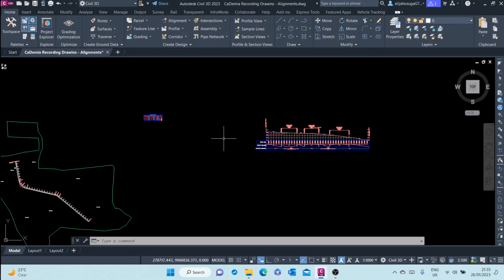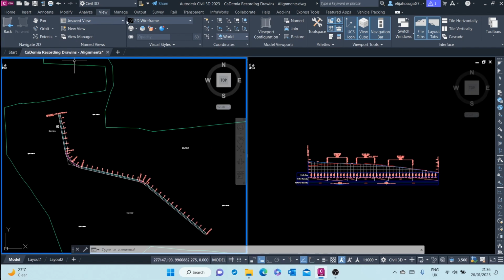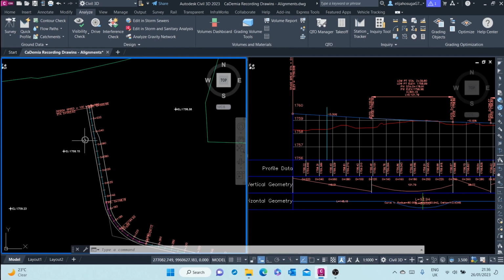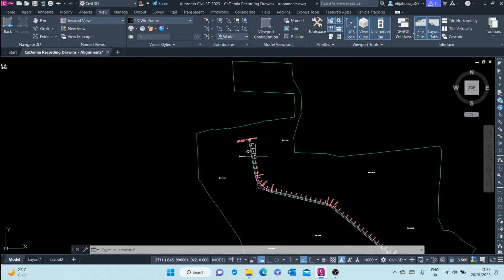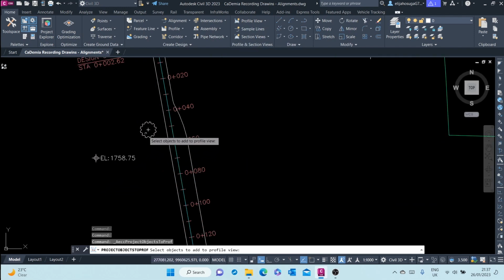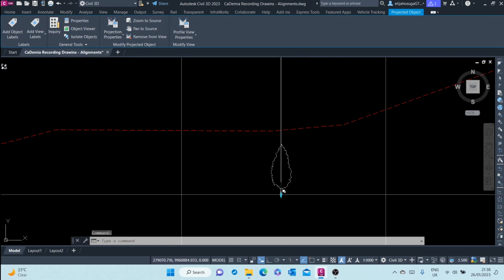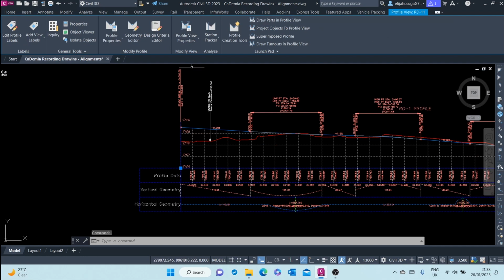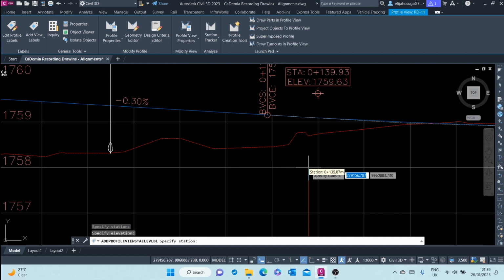8. Interesting Autodesk Civil 3D Profile Tools (Video 8/8)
Interesting Autodesk Civil 3D Profile Tools:

In this session we take a deep dive into some INTERESTING CIVIL 3D tools.